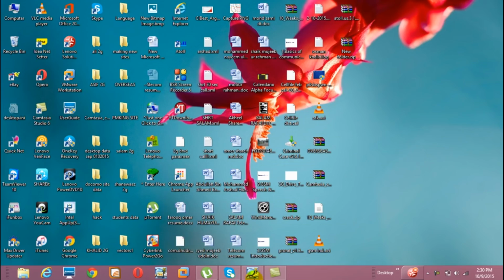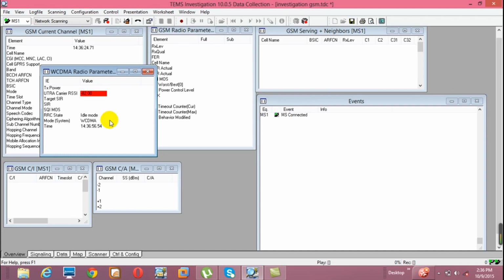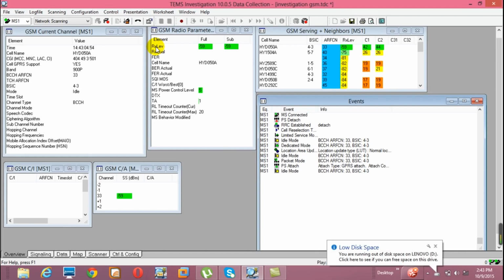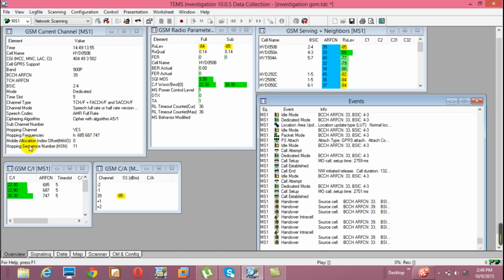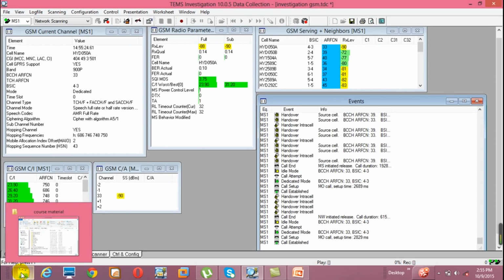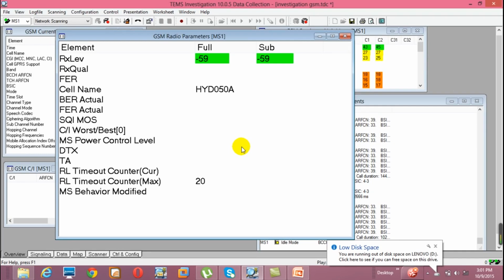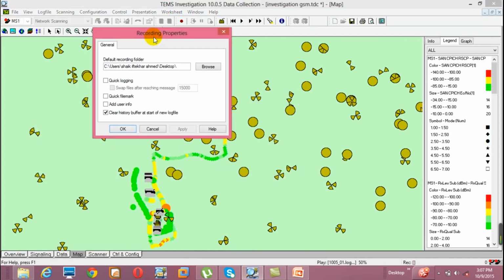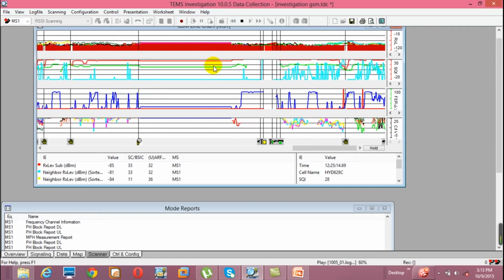GSM /2G DRIVE TEST TEMS 10.05 TUTORIAL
2G DRIVE TEST ON TEMS 10.05 VERSION .BASIC DEMO DRIVE